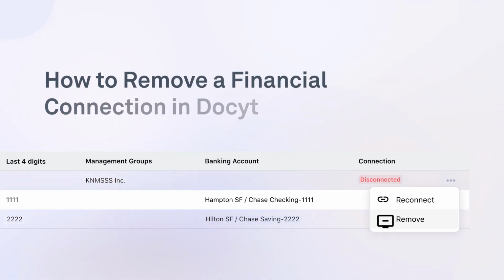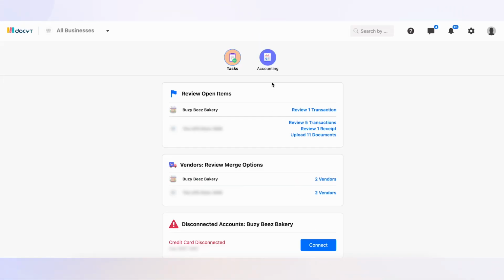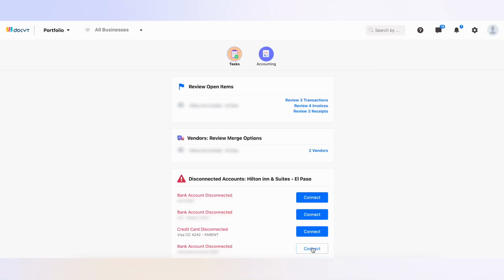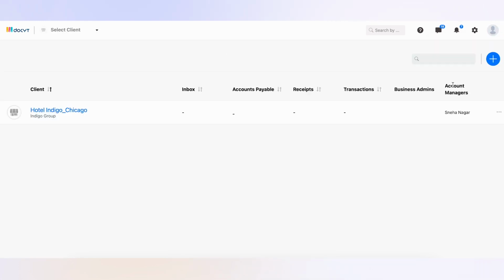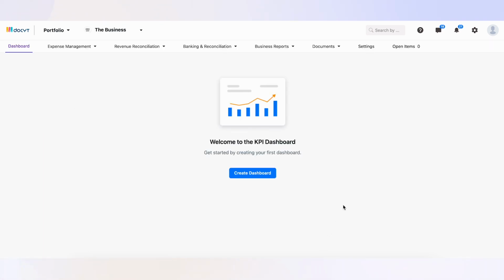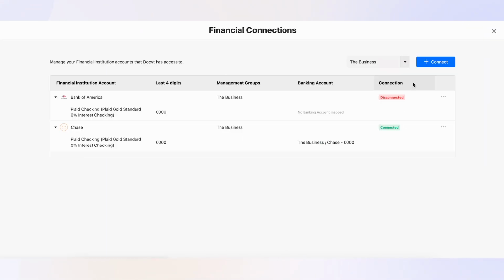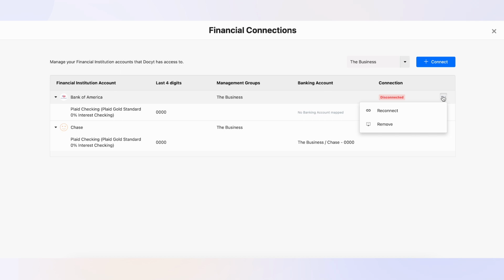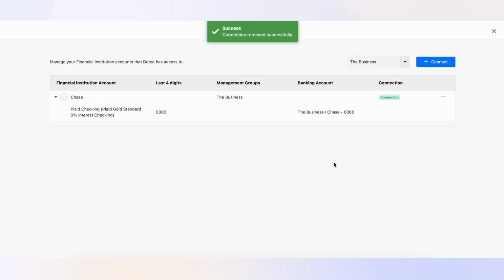Remove a Financial Connection